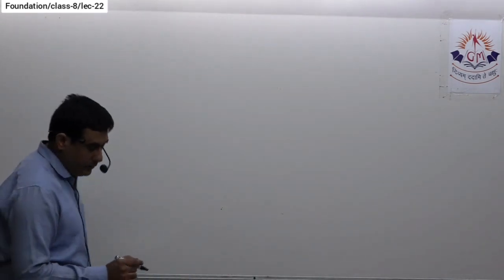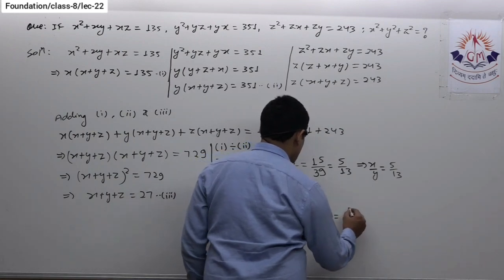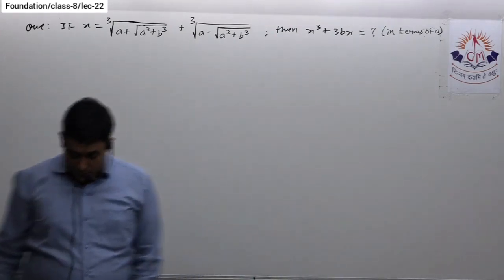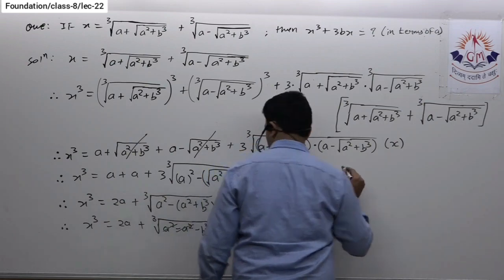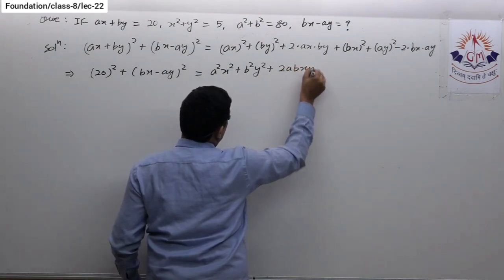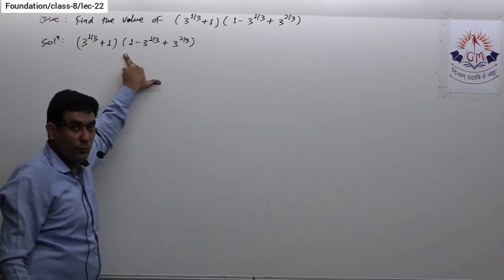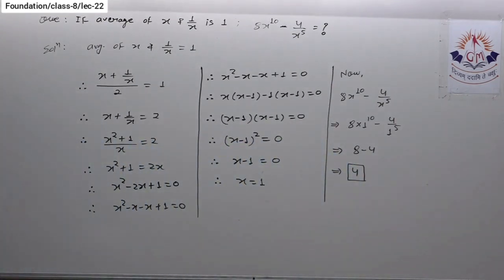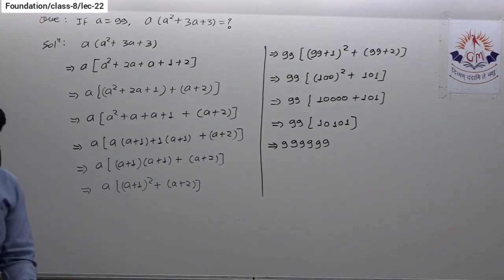foundation class 8 lecture 22